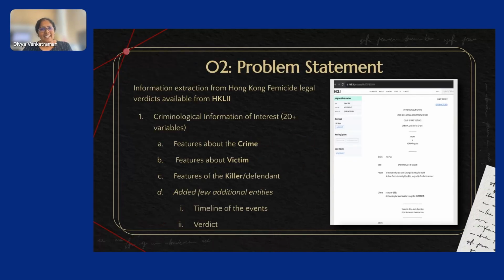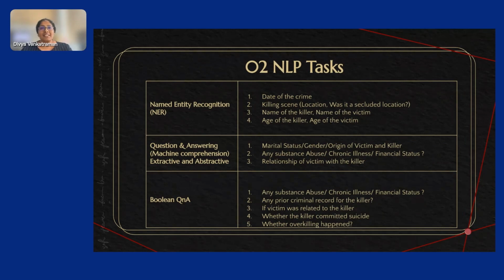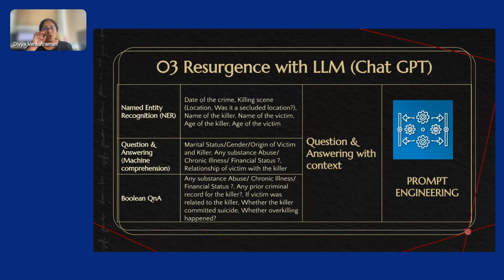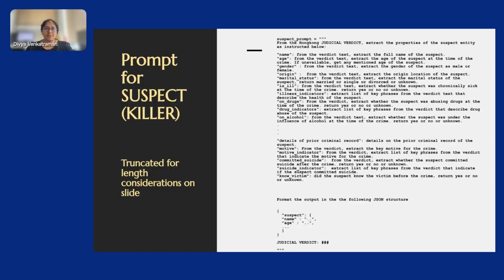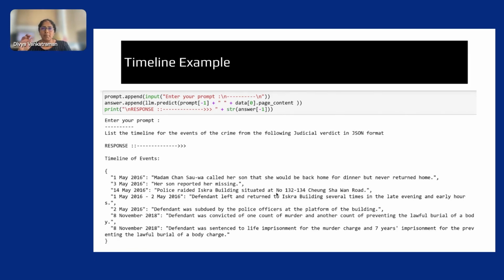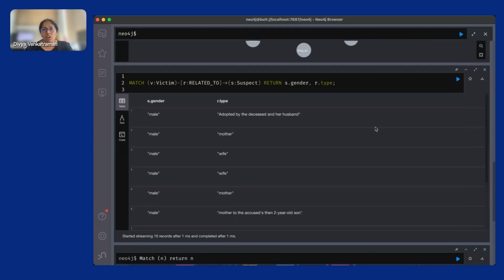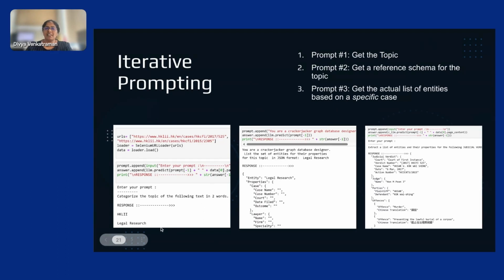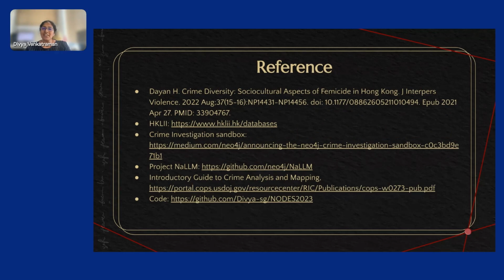NODES 2023 - Whodunit Getting Answers from the HK Legal Information Institute Text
In this session, Divya will present an analysis of Hong Kong judicial verdicts using LLMs and Graph databases, which can be used by law and order officials for ""Administrative criminal analysis."" She experiments with OpenAI LLMs to provide responses to questions using unstructured text from judicial verdicts, especially femicide cases, as context. Furthermore, she will use the answers and the original text to form a knowledge graph on Neo4j.

This knowledge graph can be used to query and obtain responses for pointed questions such as “What is the murder weapon in a particular crime?” to aggregate level questions such as “In femicide cases, what are common relationships between the victim and the killer?”